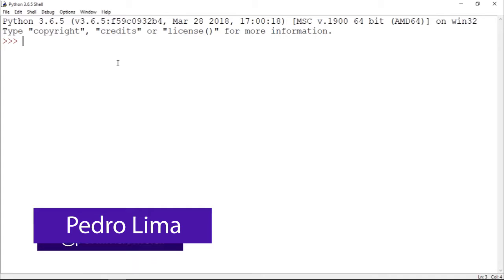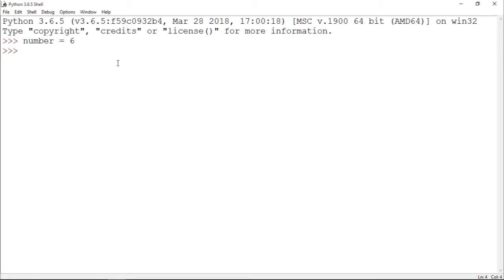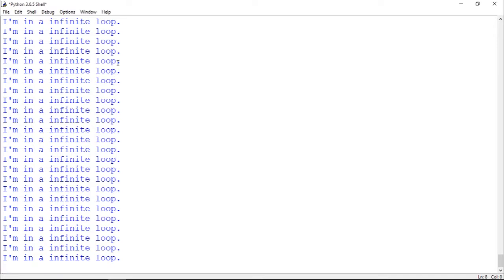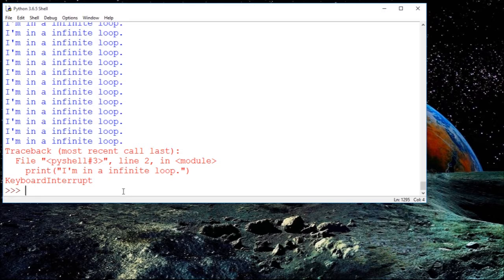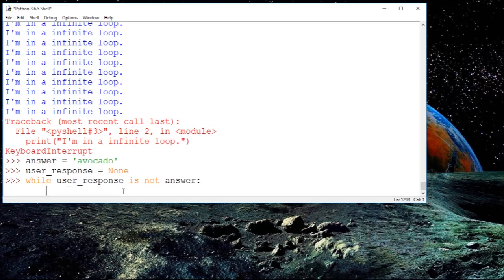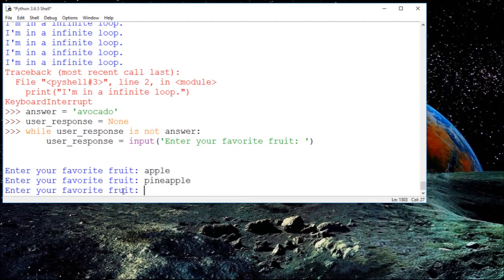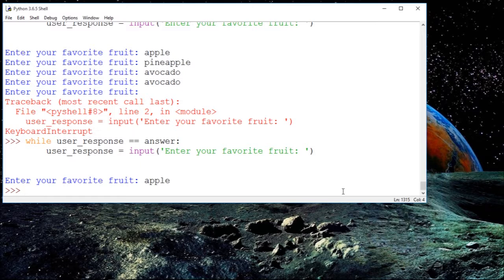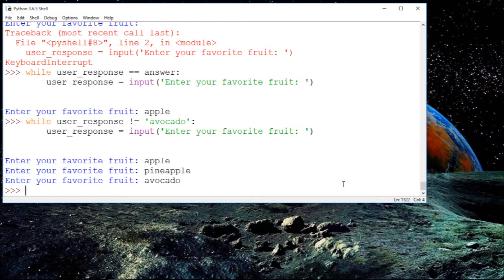#14 LOOPS THE WHILE LOOP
Hello everyone! In this video we're gonna talk about loops, the while loop can be very useful in some cases.